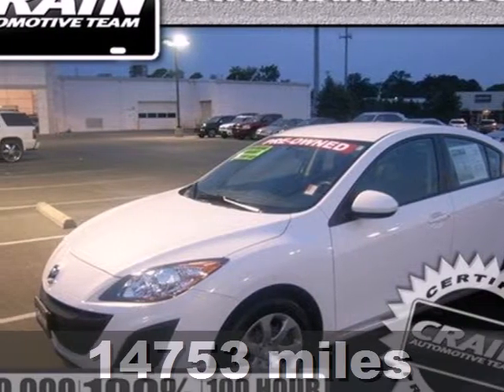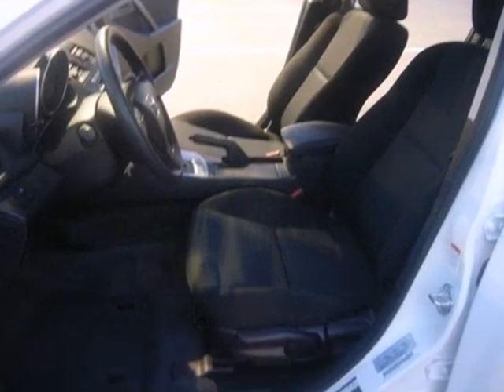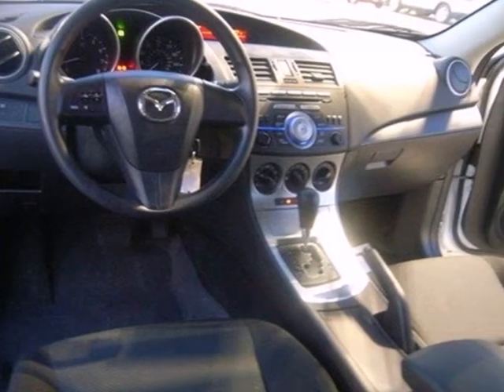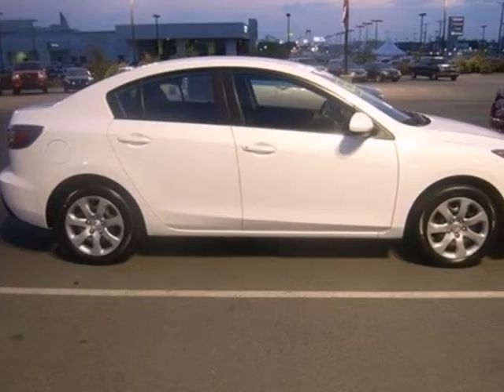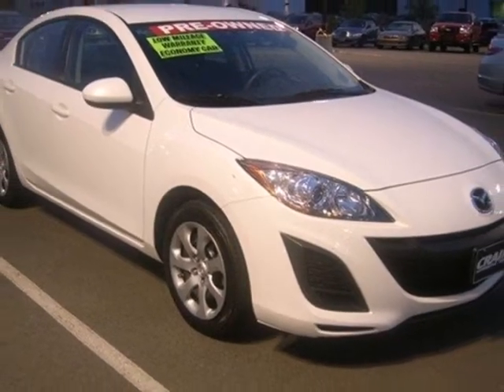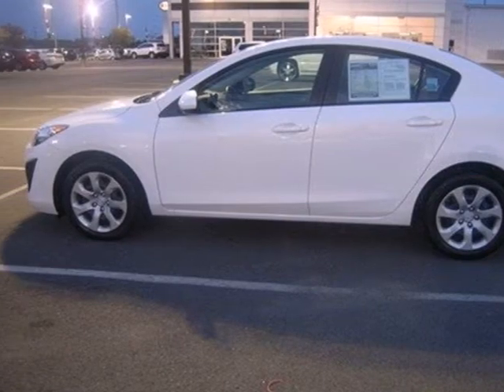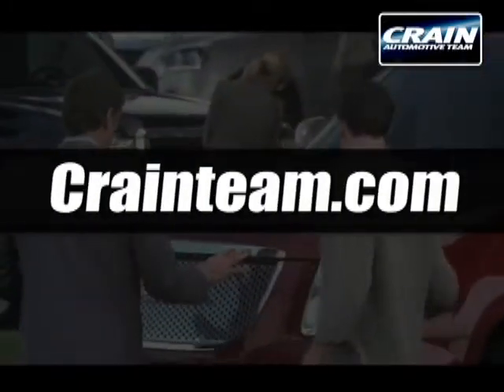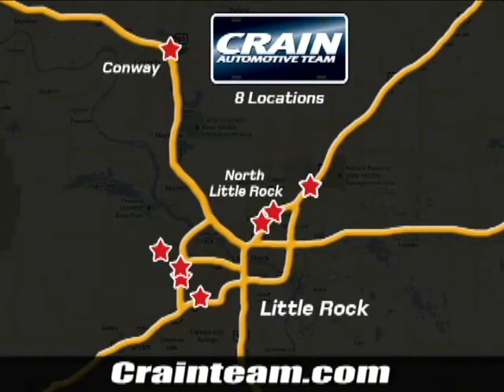2011 Mazda Mazda3 3KC4777A in Sherwood AR Little Rock, AR - SOLD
If you are looking for real value on a great used car, Crain Kia of North Little Rock invites you to come in and test drive this 2011 Mazda Mazda3, stock# 3KC4777A. We are conveniently located near Sherwood AR Little Rock, AR and known for our great selection, reliability and quality. Come take a look at this 2011 Mazda Mazda3 today.

5830 Warden Rd
Sherwood AR Little Rock AR, 72210